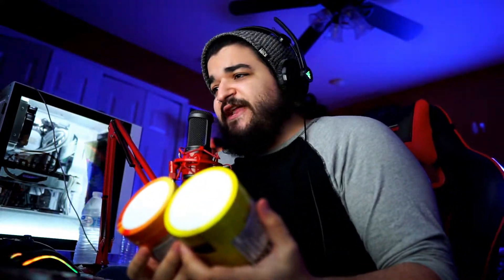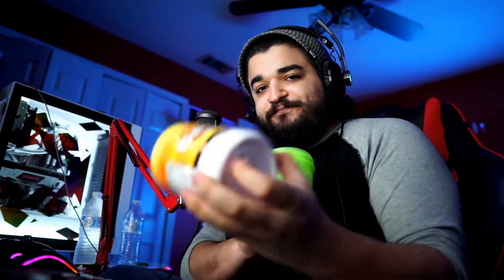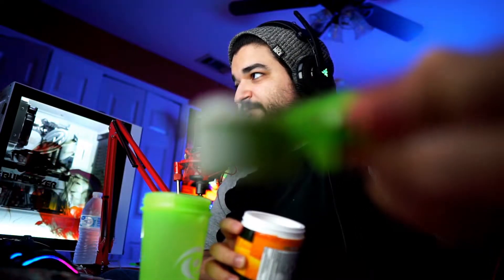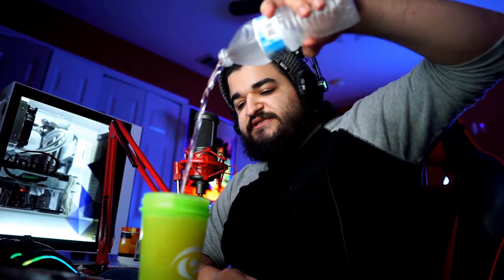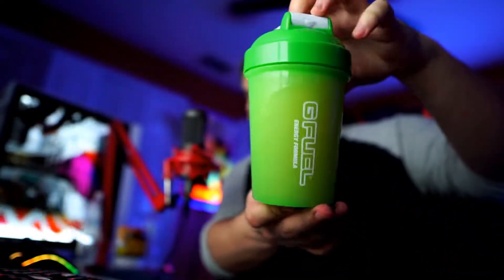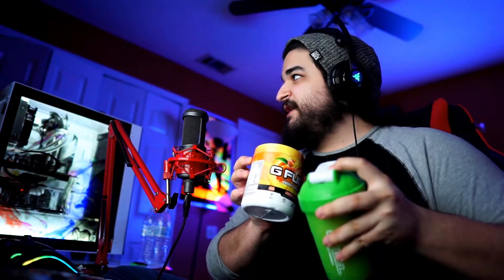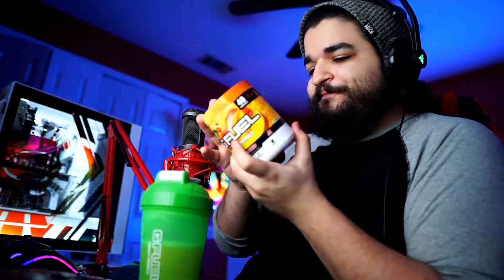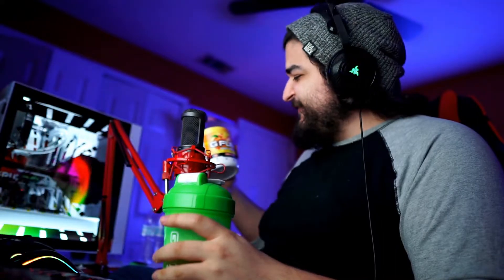G FUEL Review: Revisiting "Peach Mango" After 2 years!